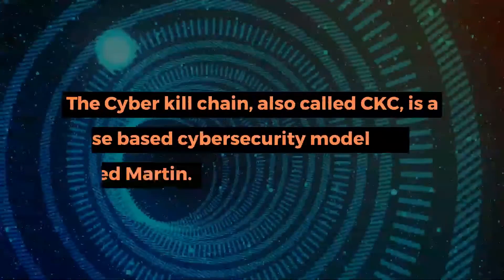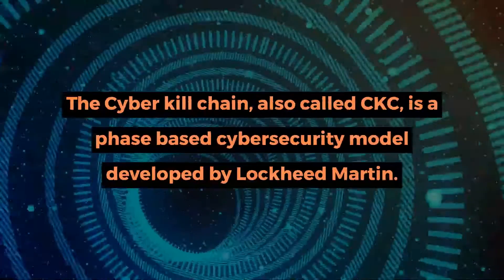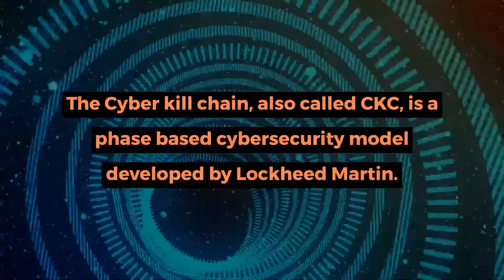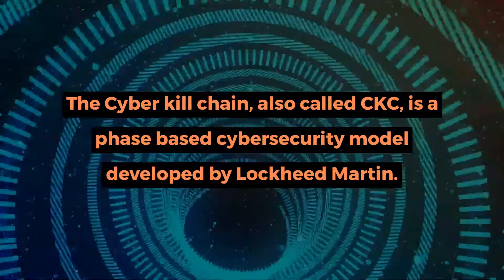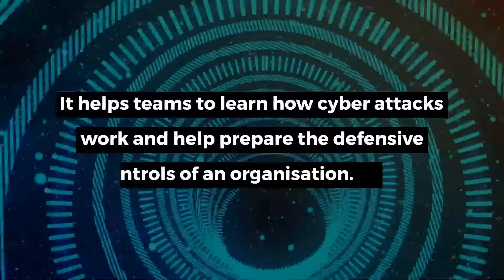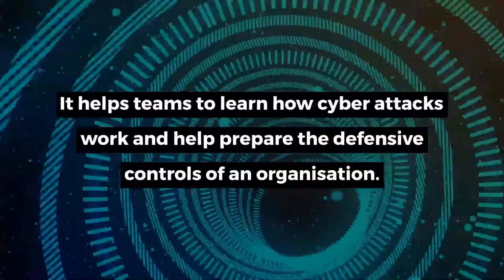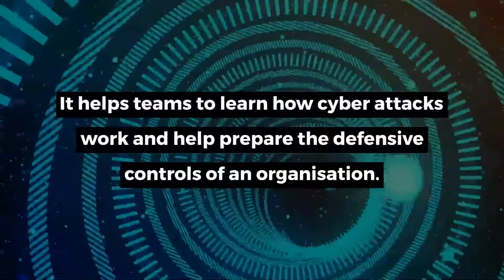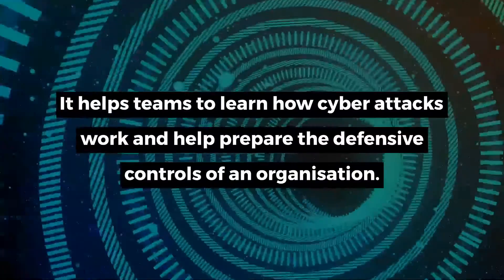Cyber Kill Chain: What It Is, How It Works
What is the cyber kill chain?
What is an example of the Cyber Kill Chain?
What are the 7 steps of the cyber kill chain?
1. Reconnaissance
2. Weaponization
3. Delivery
4. Exploitation
5. Installation
6. Command and Control
7. Action on Objectives
Is the Cyber Kill Chain outdated?
Cyber Kill Chain vs Mitre Att&ck